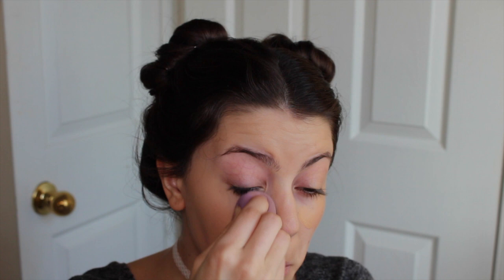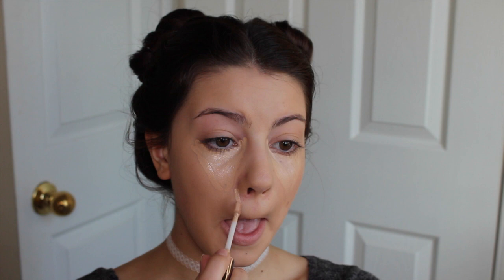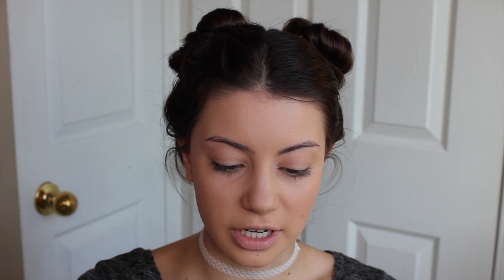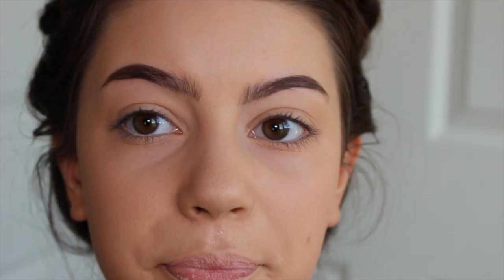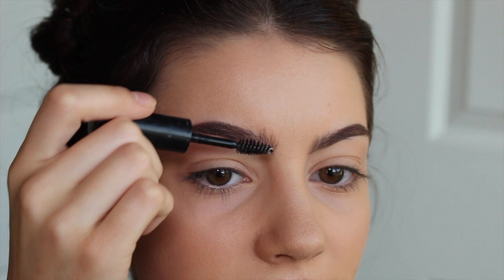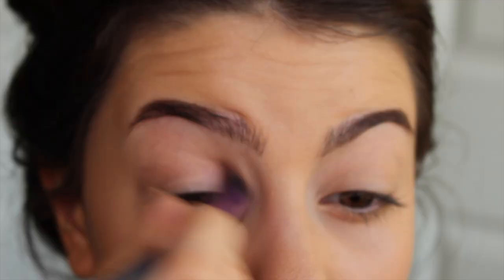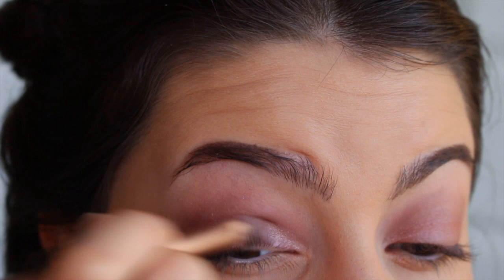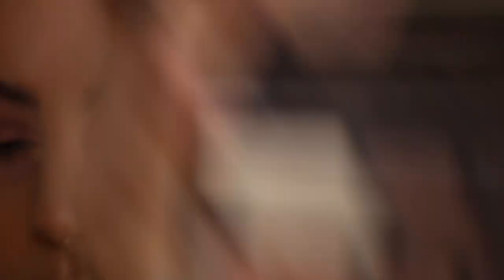FULL FACE Deep Autumn Makeup Tutorial | Keara Graves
I'm back with another fun and easy makeup tutorial for the fall! Using lots of browns & golds for this one. ENJOY! xoxo

Musical.ly: @kearagraves

PRODUCTS I MENTIONED IN THIS VID:
-Urban Decay Naked 3 Palette
-NYX Lip Lingerie Liquid Lipstick in Teddy
-Smashbox Photo Finish Pore Minimizing Foundation Primer
-Shaaanxo Palette at BH Cosmetics